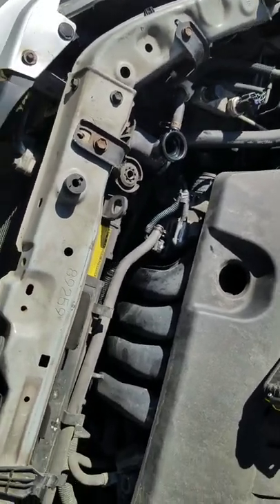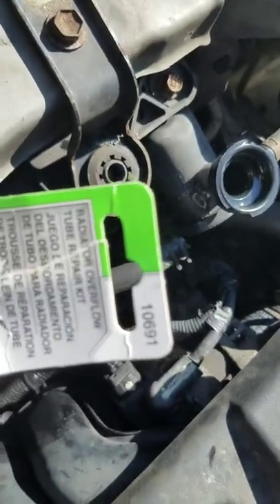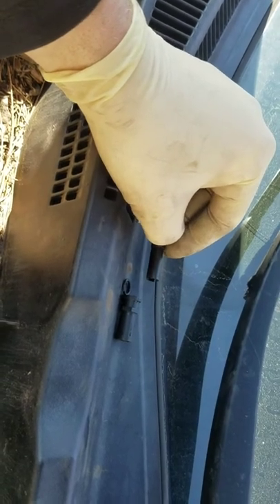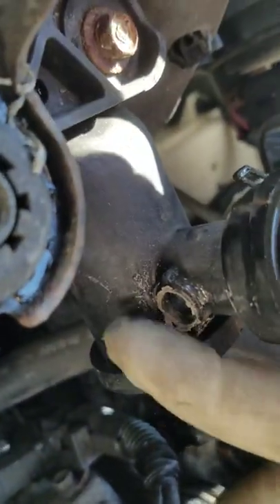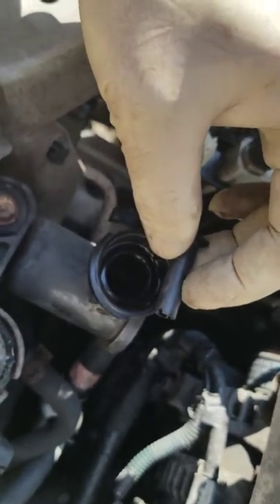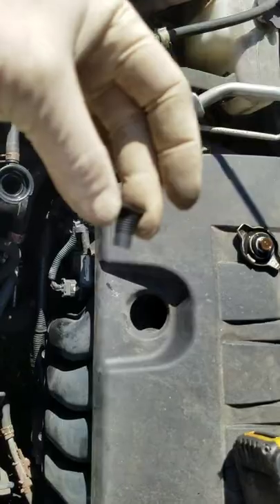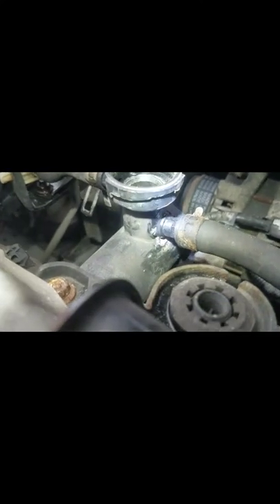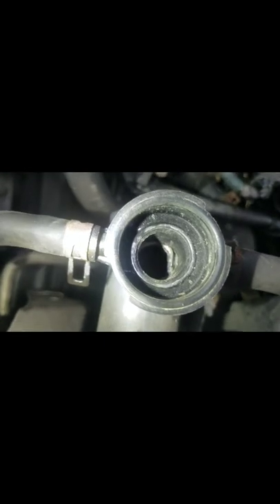How to fix broken radiator nipple / small pipe with dorman part # 10691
Here we use dorman 10691 to fix a radiator nipple instead of replacing the whole radiator it costs only 13$ on amazon and works great as a permanent fix couldnt film the whole thing because phone died in middle but you can see the basic idea enjoy!